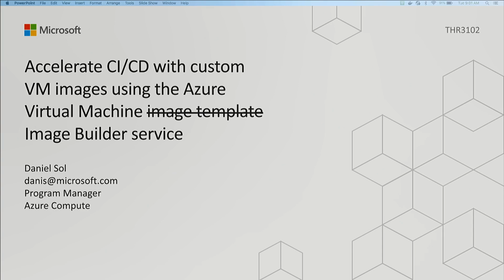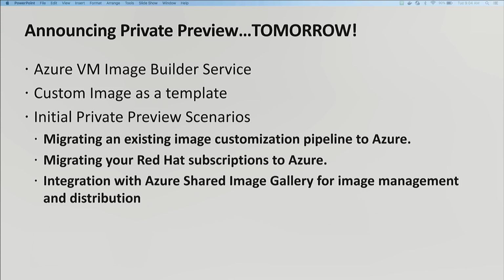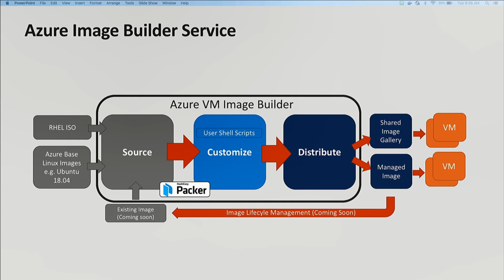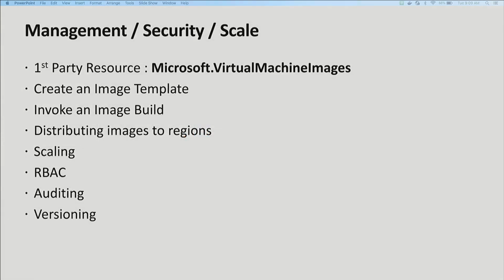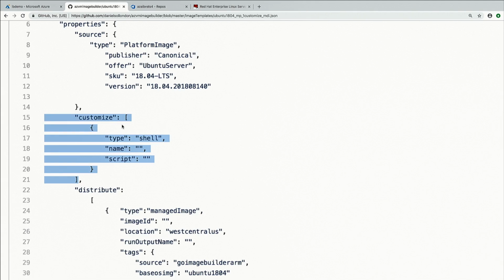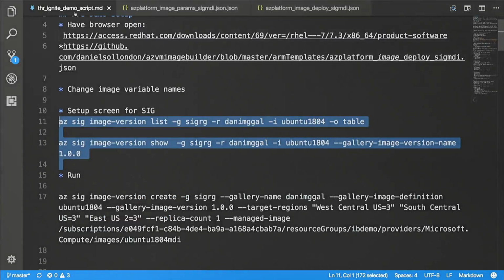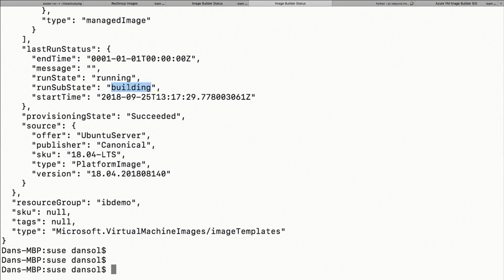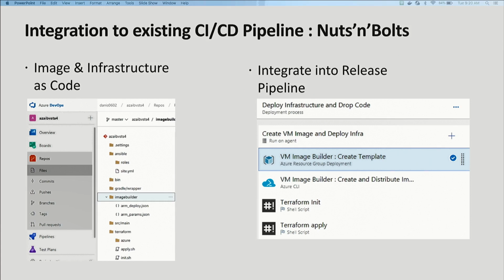Accelerate CI/CD with custom VM images using the Azure Virtual Machine image - THR3102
Having the OS images that meet your organization- or industry-specific needs is key to any cloud migration! Join us to learn how you can use the Azure Virtual Machine image template service to build, customize, and distribute custom virtual machine images with a few simple calls managed by a service. You can integrate this in your existing CI/CD pipeline and get full RBAC and policy control on the image building and manage its lifecycle in future.